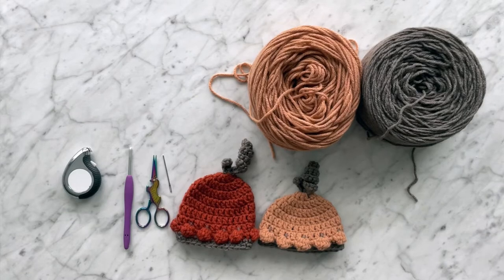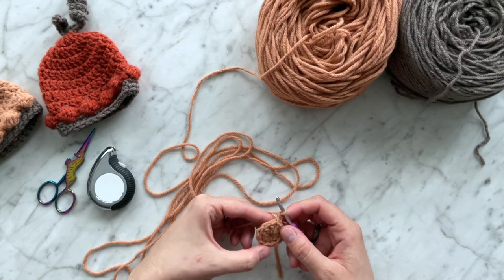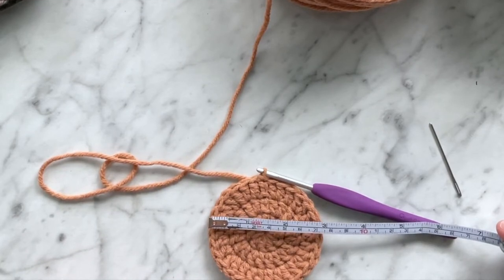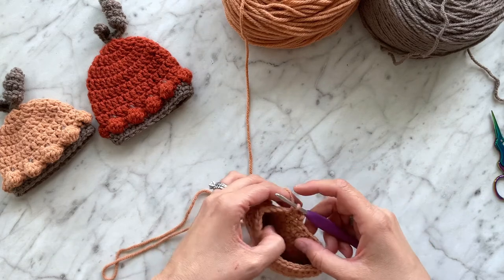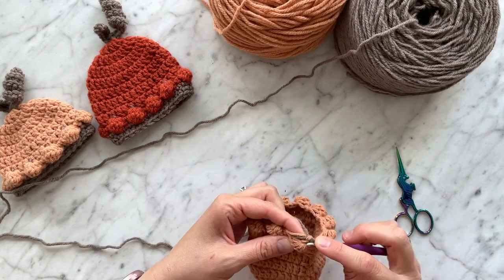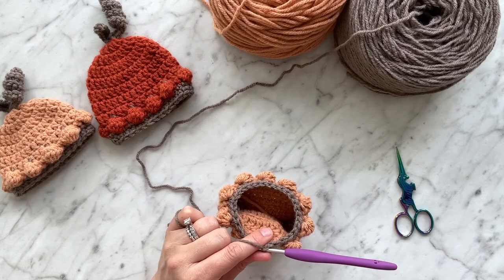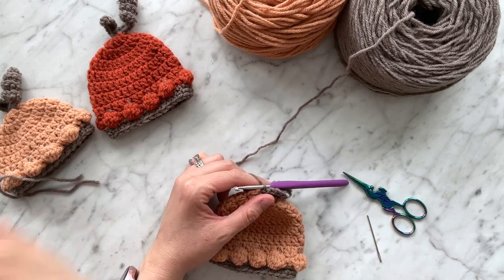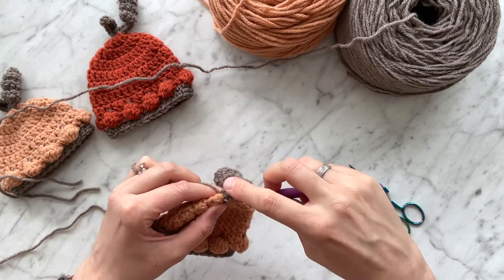Crochet Pumpkin Preemie Hat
Crochet a preemie sized pumpkin hat for fall or Halloween.  Bring some cheer to the NICU for the autumn season with a beginner friendly pattern.

Materials
Yarn (4 worsted weight yarn, small amounts, less than an oz, in 2 colors) Photos show Lionbrand Pound of Love
“G” 4.0 mm Crochet Hook
Scissors
Yarn Needle
Measuring Tape

Show me your finished hats!  I'd love to see them, tag me on IG